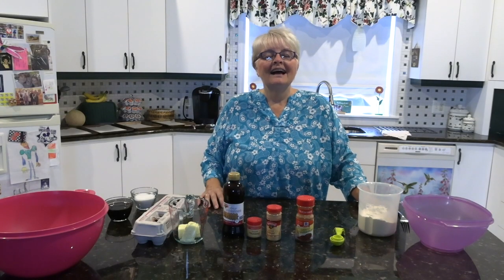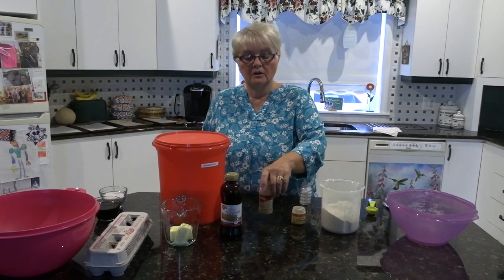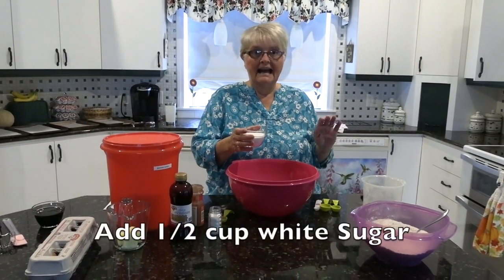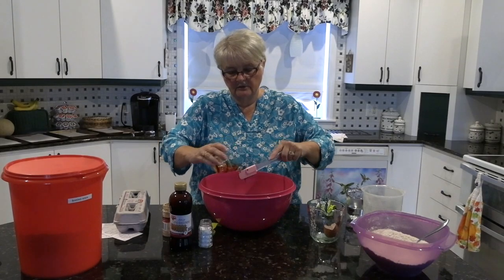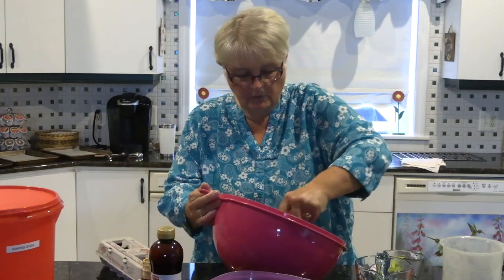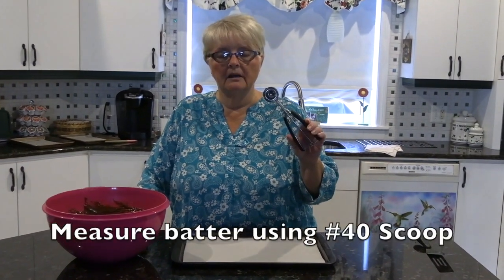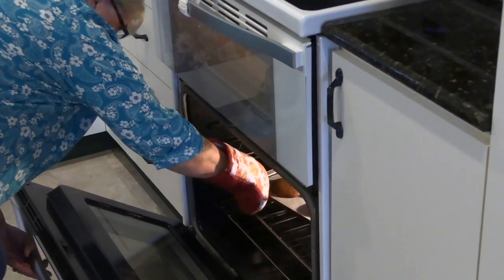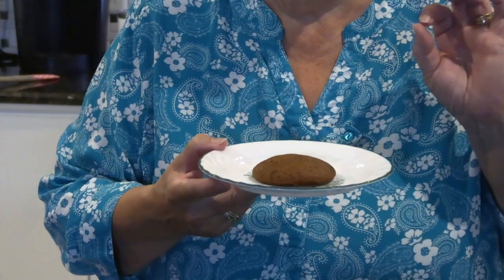VI98 Cookies a la Melasse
Valley Interlude is a series of videos that showcase things of interest in the St. John Valley. The complete series is available at wfktv-4.com. This video is making old fashion Molasses Cookies.